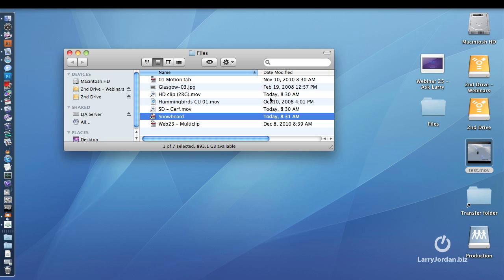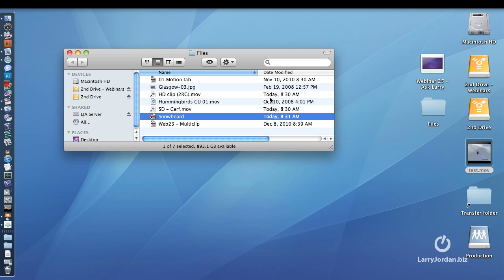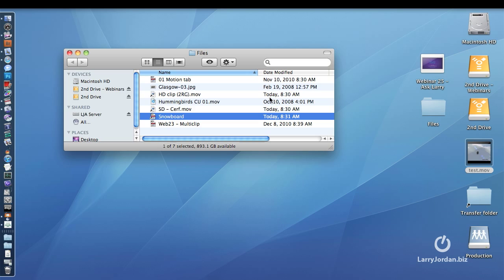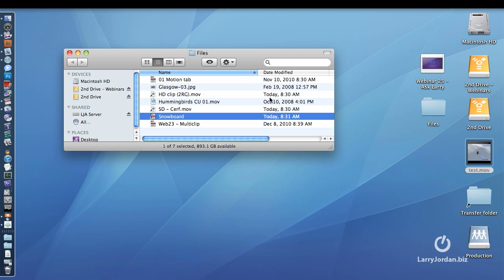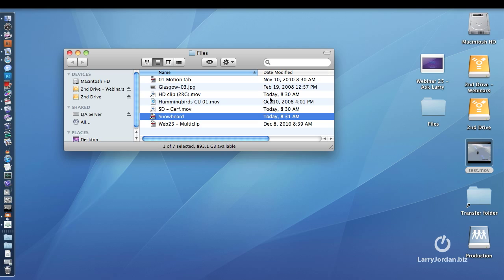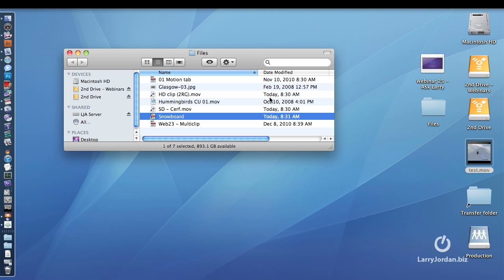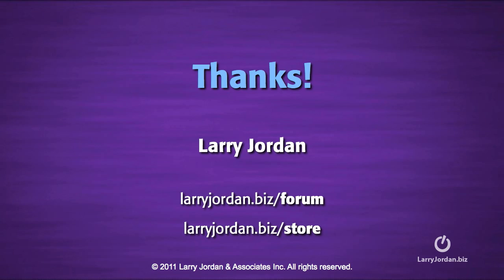Creating WMV Files - Final Cut tutorial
In this brief Final Cut tutorial, Larry Jordan -- explains how to get the best results when a client requests a Windows media file for distribution of a final video. These files always look bad next to QuickTime (duh).  Larry to the rescue!